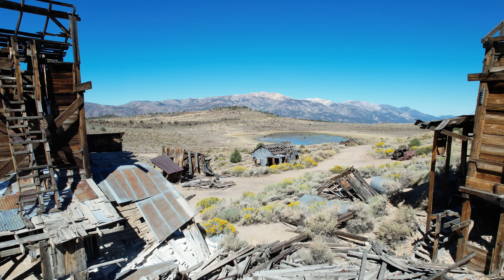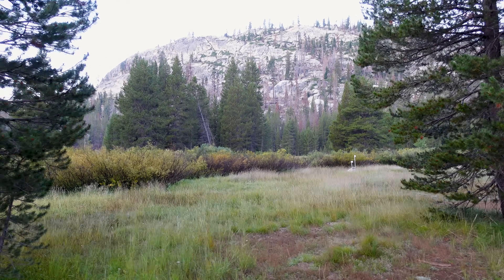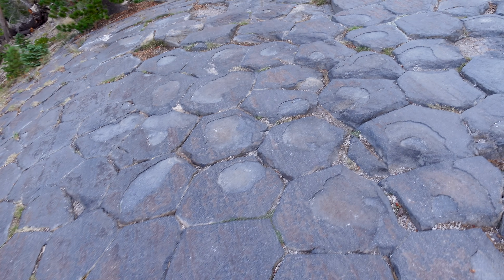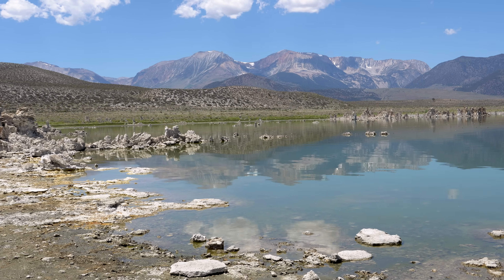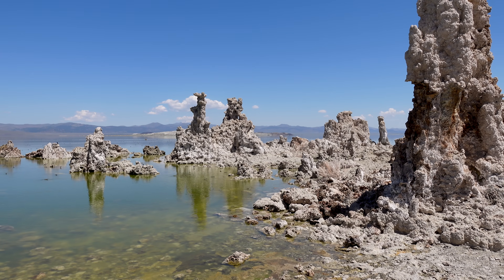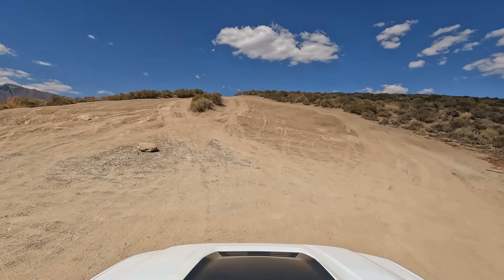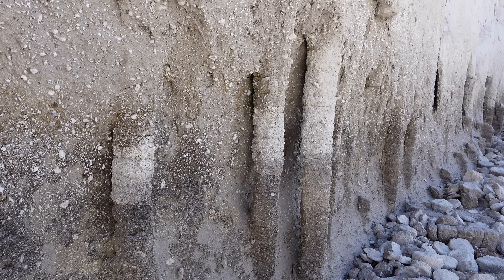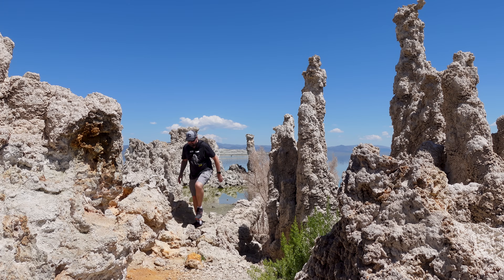Bizarre Geologic Wonders of the Eastern Sierra: Devil’s Postpile, Mono Lake & Crowley Columns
Explore California’s Eastern Sierra like never before! Discover how lava, ancient chemistry, and volcanic ash shaped three of the most bizarre natural wonders you’ll ever see. Science, beauty, and strangeness collide—watch now!

The Eastern Sierra hides some of California’s strangest and most beautiful geologic formations. Join us as we explore three mind-bending sites: Devil’s Postpile’s hexagonal lava columns, Mono Lake’s surreal tufa towers, and the mysterious ash-carved columns of Crowley Lake. With science-based explanations from the USGS and National Park Service, this video unpacks how these otherworldly features formed—and why they look so unreal. Whether you're a geology enthusiast or simply love exploring hidden gems, this video will inspire your next trip along Highway 395.

🔬 Sources:
USGS, National Park Service, Mono Lake Committee, GSA Today

📍 Locations:     Devil’s Postpile National Monument,  Mono Lake,  Crowley Lake Columns